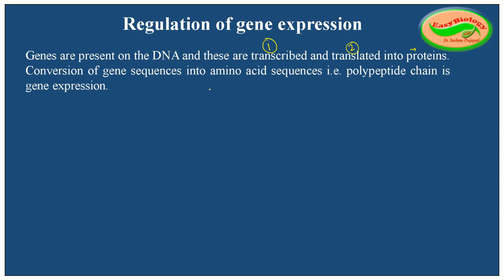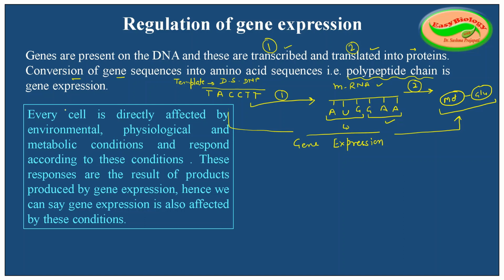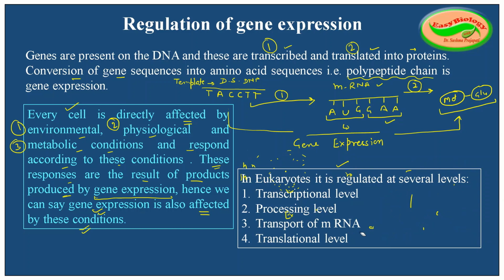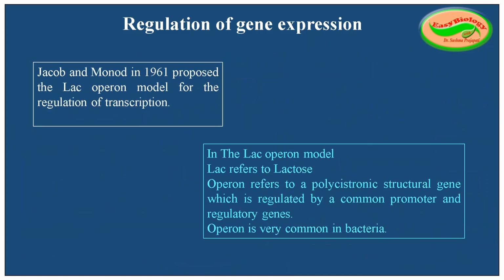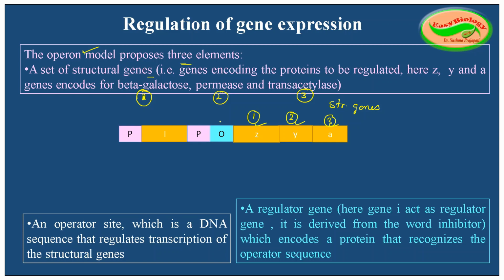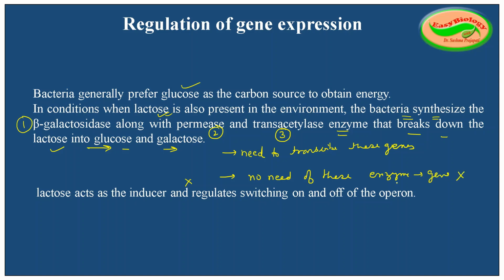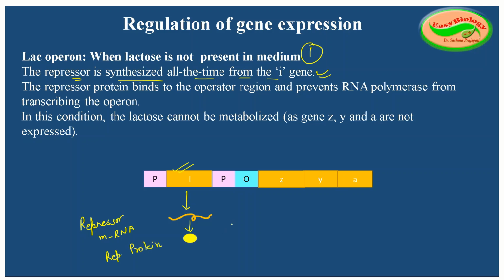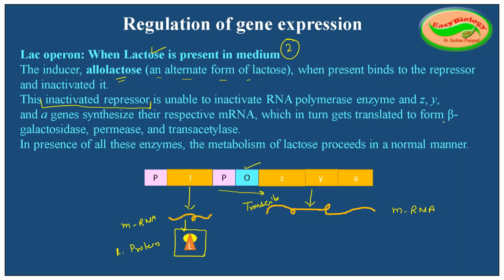Regulation of gene expression : Lac Operon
Genes are present on the DNA and these are transcribed and translated into proteins. Conversion of gene sequences into amino acid sequences i.e. polypeptide chain is gene expression
In Eukaryotes it is regulated at several levels:
Transcriptional level
Processing level
Transport of m RNA
Translational level
Bacteria generally prefer glucose as the carbon source to obtain energy.
In conditions when lactose is also present in the environment, the bacteria synthesize the β-galactosidase along with permease and transacetylase enzyme that breaks down the lactose into glucose and galactose.
see full viideo for details